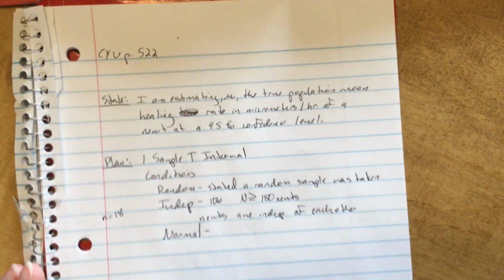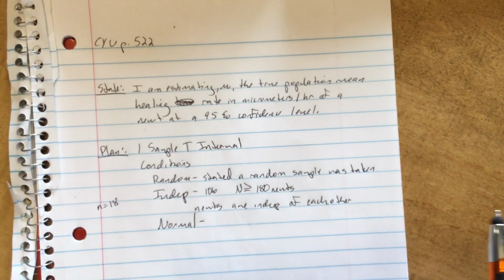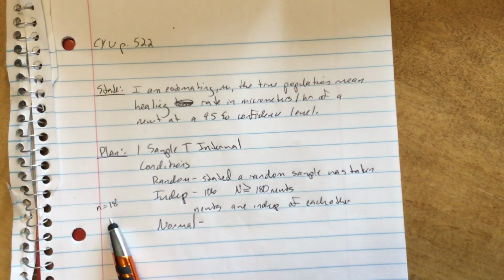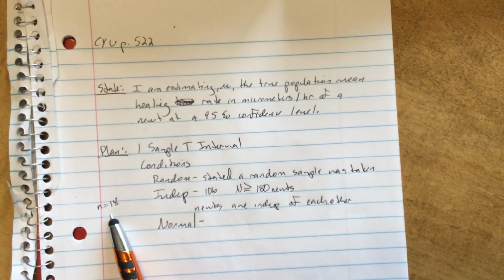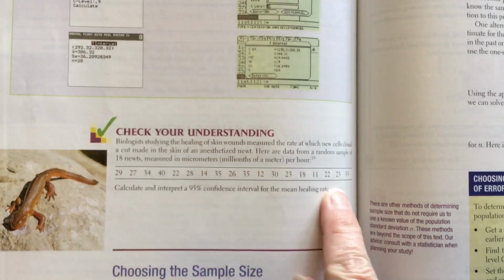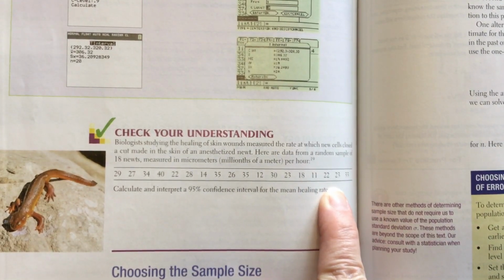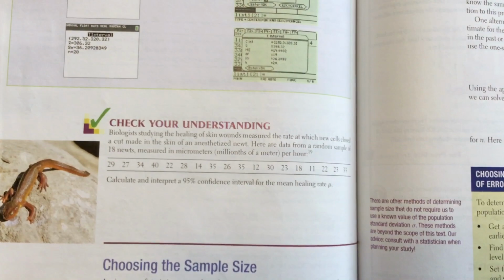Ch 8 CYU page 522 Confidence Interval for a Mean